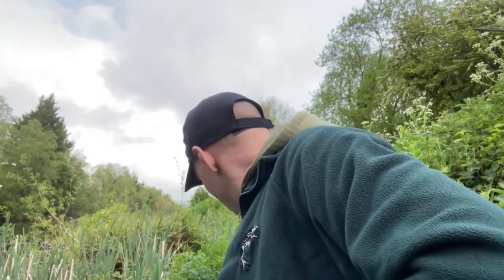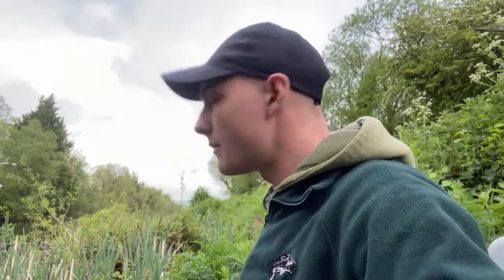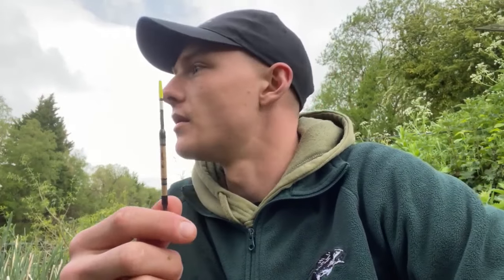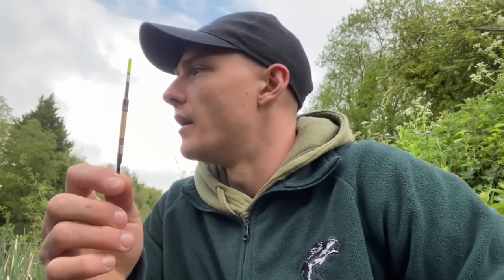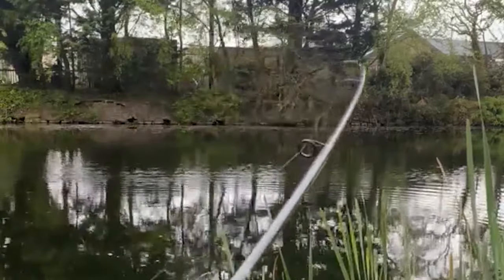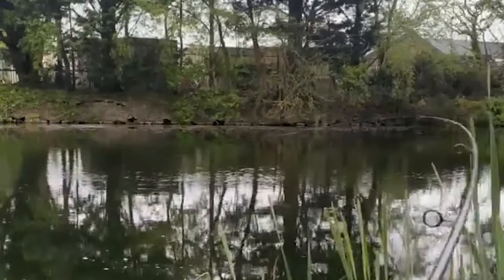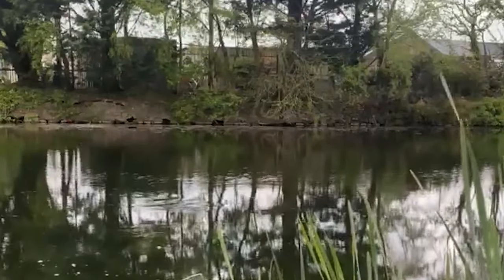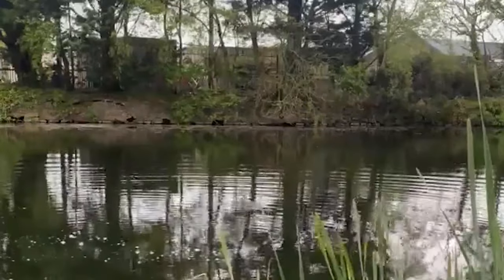TENCH fishing on the FLOAT!!! LIFT method and CENTREPIN... TRADITIONAL Tench fising!!!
In this video, I am Tench fishing the traditional way on a local Canal.

I am using the traditional Lift Method, using DJL Handcrafted Lifter Floats in conjunction with a Hardy Conquest Centrepin Reel along with Pellet Paste as my preferred bait.

This is a truly fantastic way to fish, especially for large Tench, especially when the swim fizzes up as it has been today as you will see in this video.

If you enjoy this video, please like and subscribe to my channel, this really helps my YouTube channel grow and as I am fairly new to YouTube, your support is hugely appreciated.